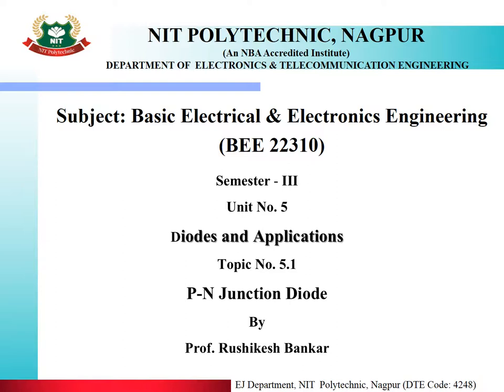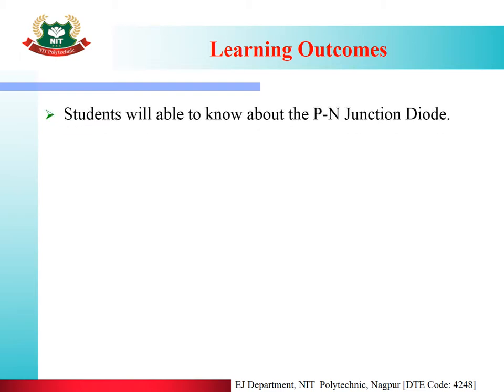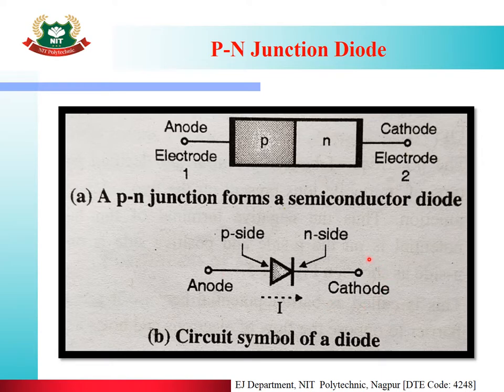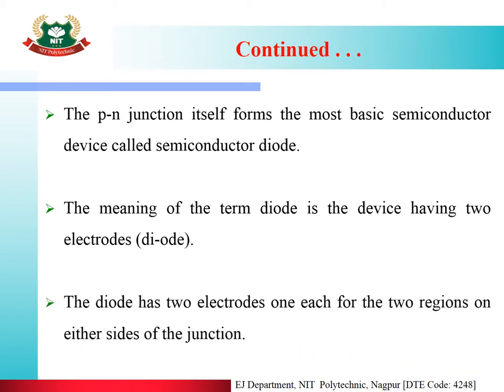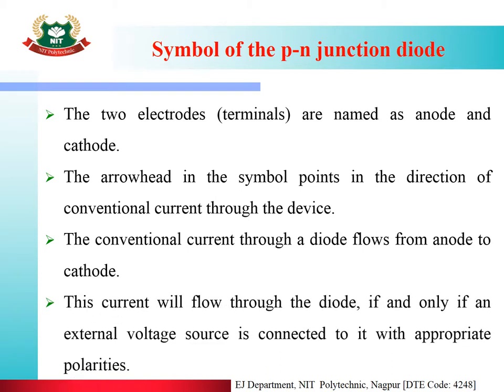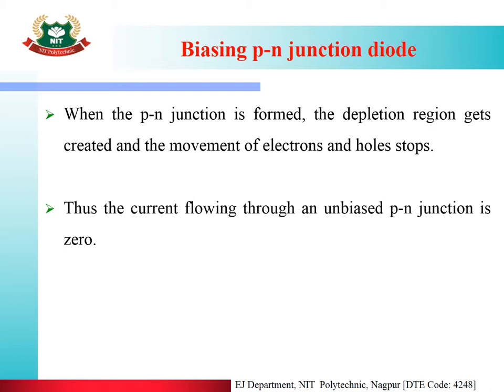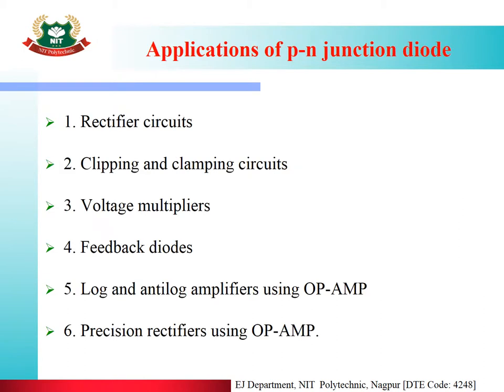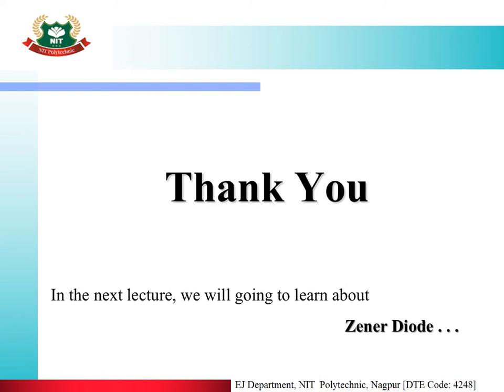EJ 3I BEE Unit - 5 5.1 P-N Junction Diode